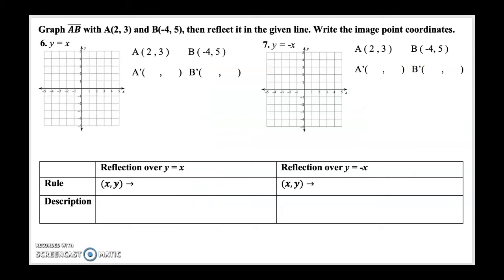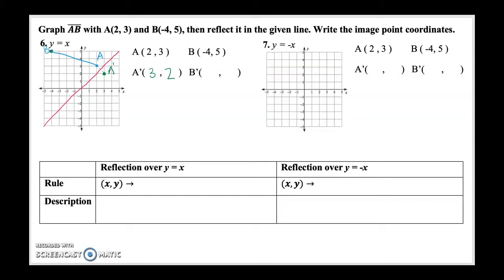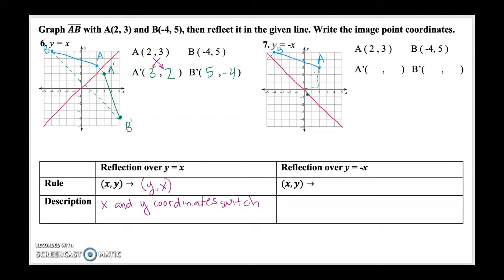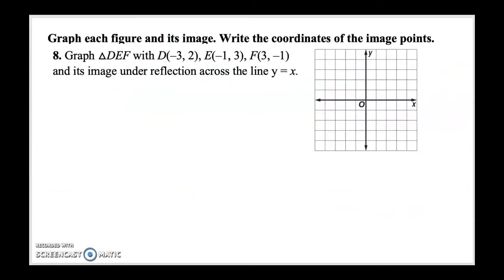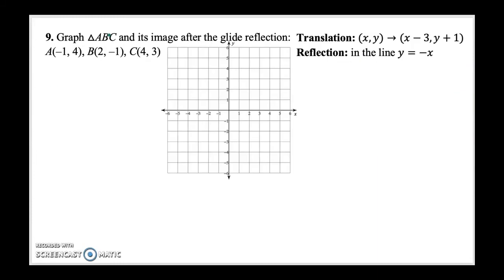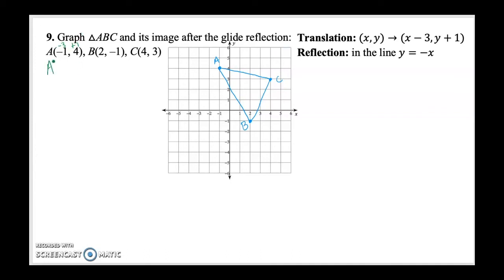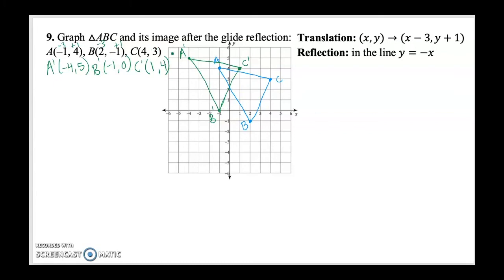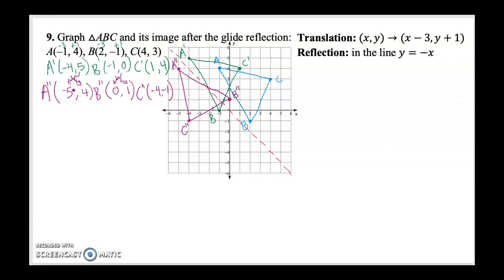SM1 11.2 Video #2 (Reflections over y=x and y=-x)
I talk about the coordinate rules for reflecting over the diagonal lines y=x and y=-x (problems 6 and 7) and then I do problems 8 and 9.

00:00 #6 (reflection over y=x)
1:33 #7 (reflection over y=-x)
2:51 #8
4:00 #9